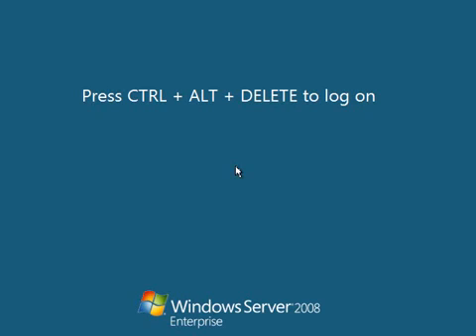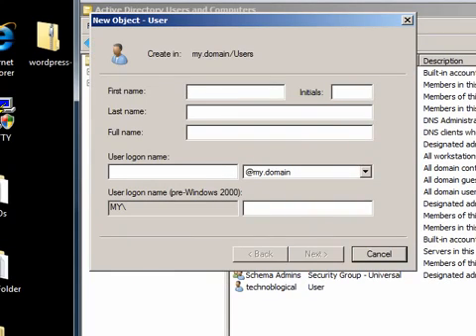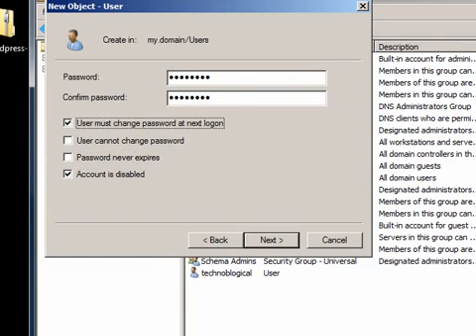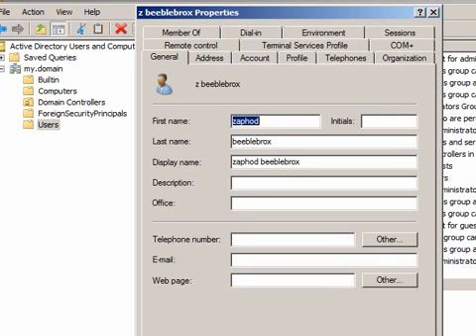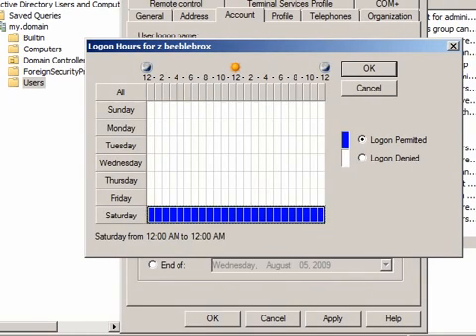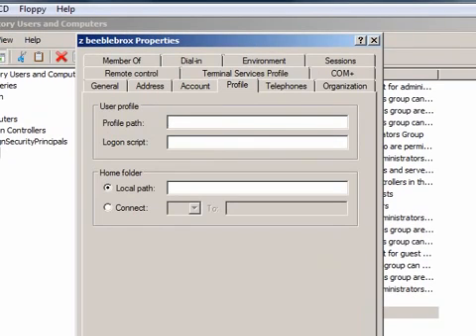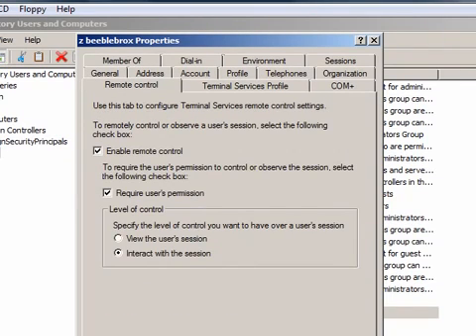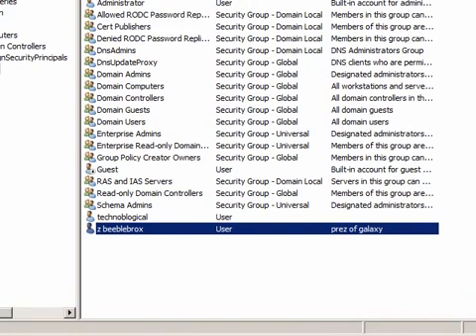Windows Server 2008 Créer un compte d’utilisateur